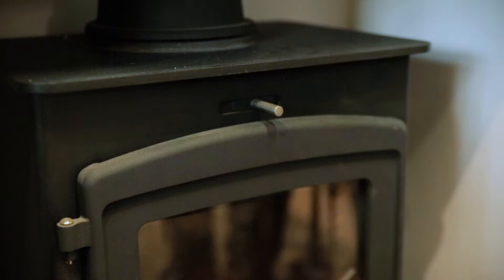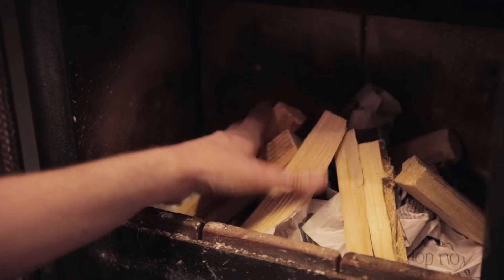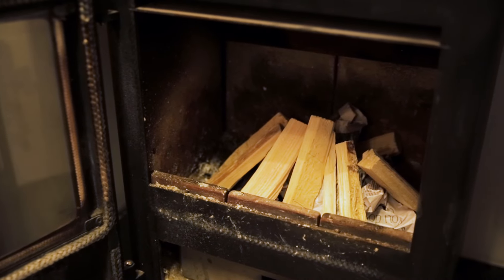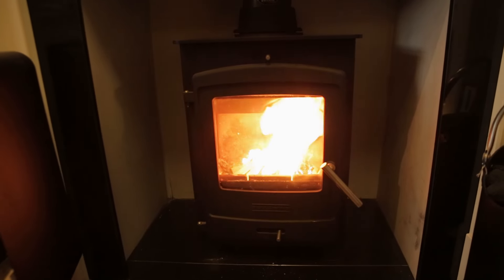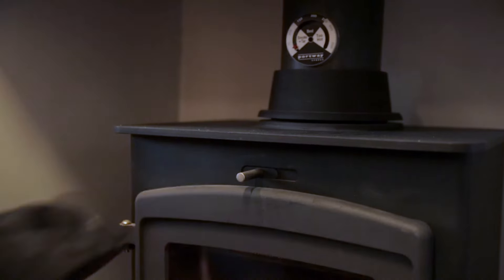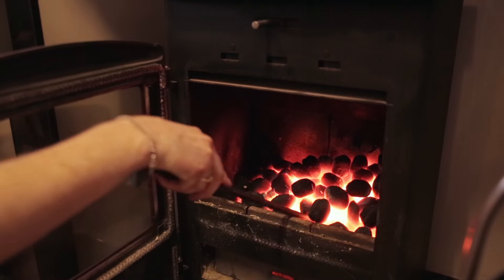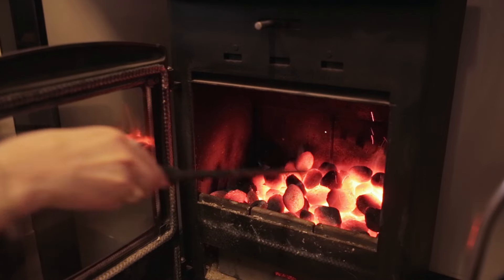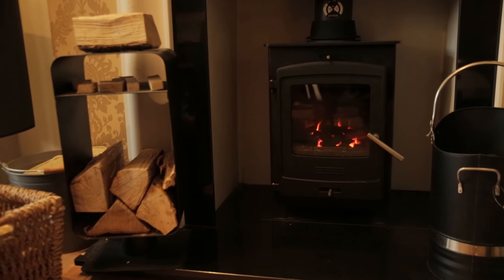How to light a coal stove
Watch our video to see how to light a multi-fuel stove with coal, and how to keep it burning efficiently. For more information on using and maintaining a stove.

0:04 Opening and closing the air vent
0:12 Creating a base for the fire
0:30 Lighting the fire
0:40 Adding coal
0:55 Controlling how the fire burns
1:05 Adding more coal